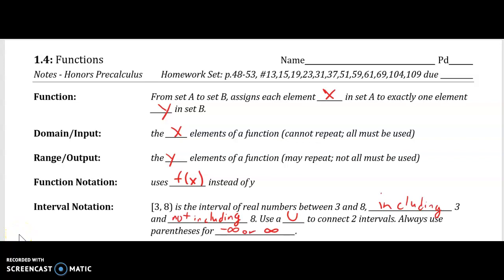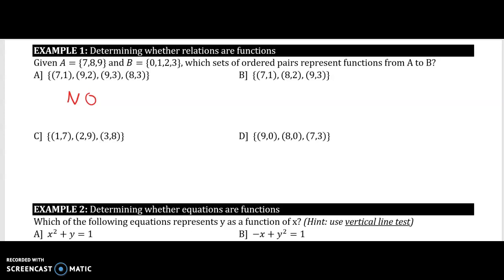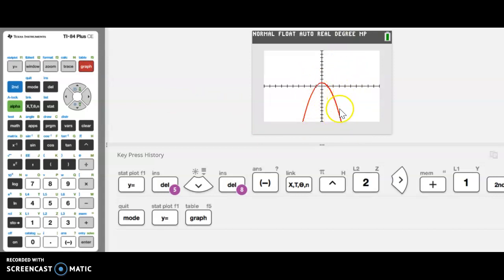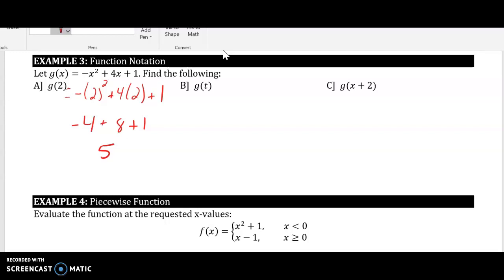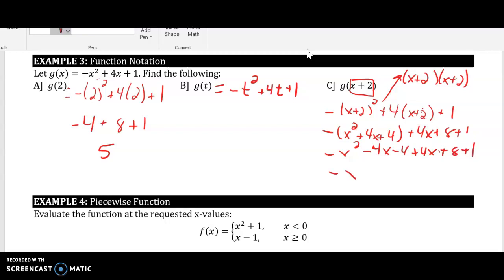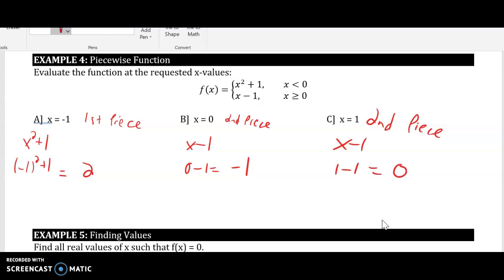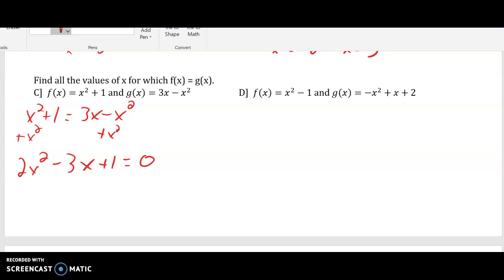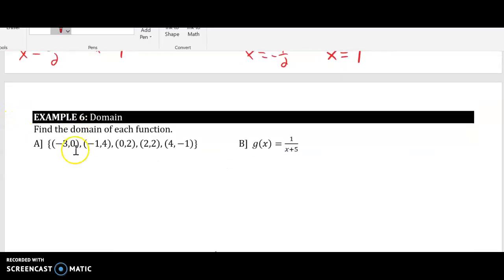Pre-Calc 1.4 Functions Part 1